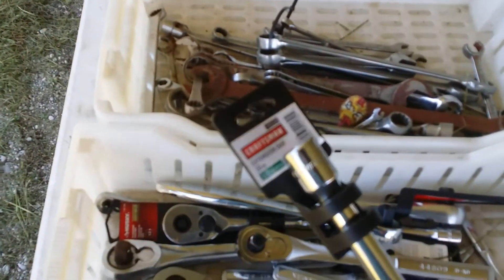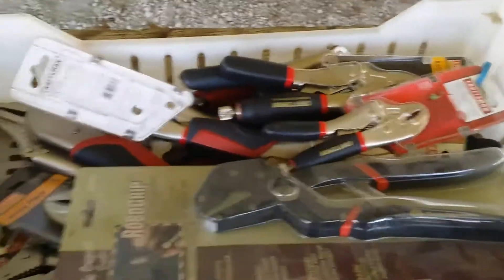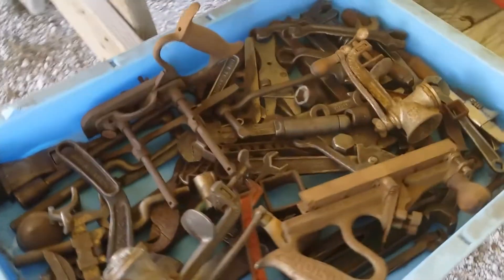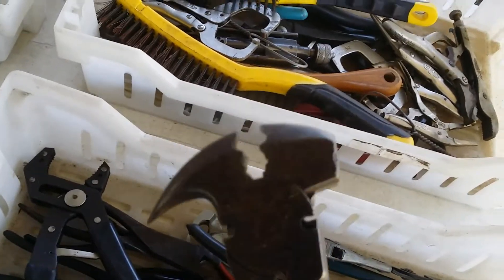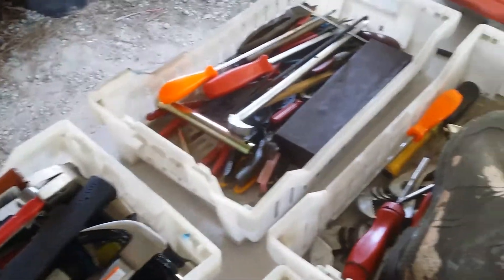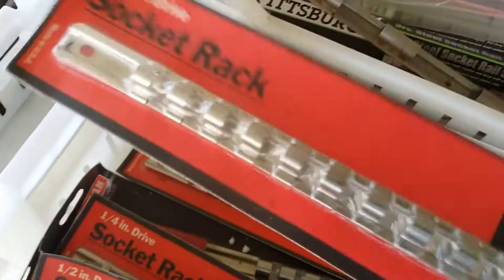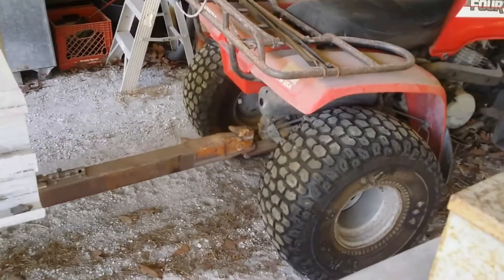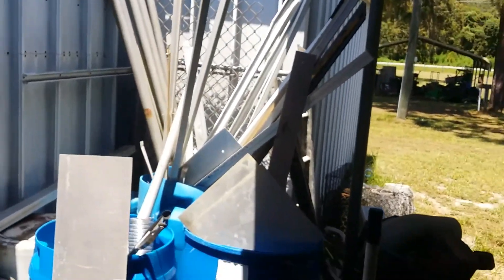Estate Sale(2)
This sale will take place August 20th 2017. Viewing starts at 10 am and the sale starts at noon